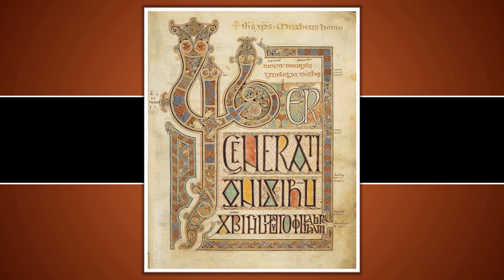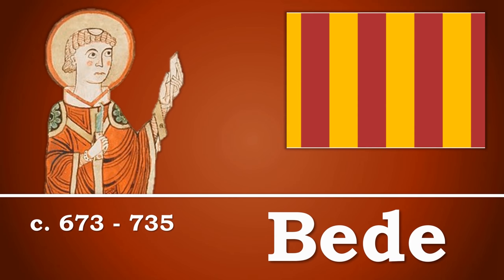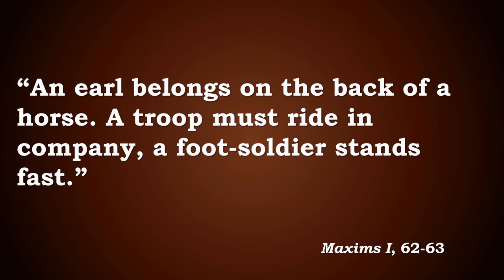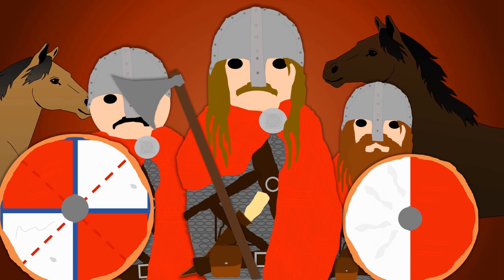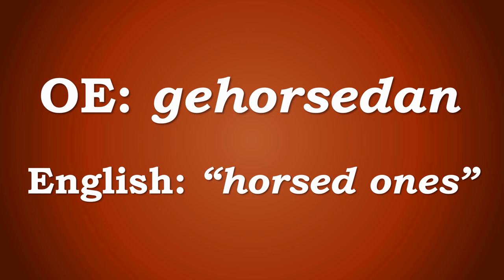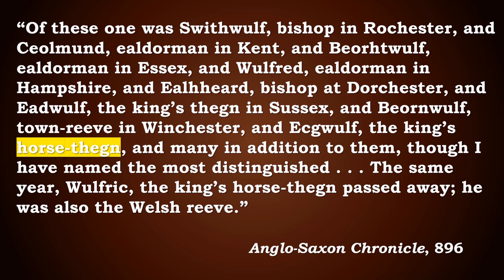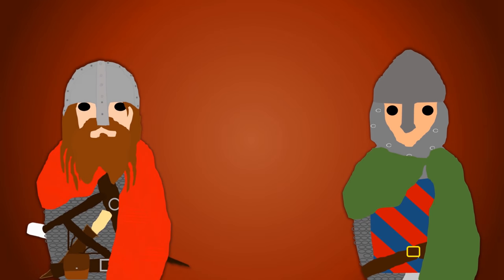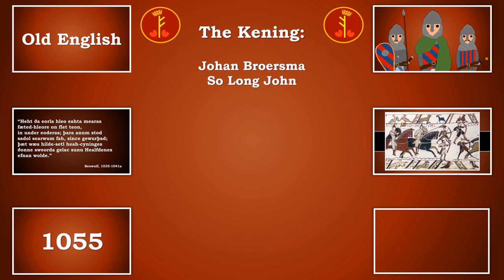Why Didn't the Anglo-Saxons Fight On Horseback?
and use my code HUNTWITHHILBERT to get $15 worth of gifts for new players only

The Anglo-Saxons are famous for their warriors, from the heroic Beowulf to Alfred the Great and Byrhtnoth in the Battle of Maldon. The Anglo-Saxon Era ultimately came to an end following the Norman Conquest of England in 1066, the most dramatic event of which was surely the Battle of Hastings, where Norman cavalry played a part in William the Conqueror's victory. The Anglo-Saxon housecarls and warriors are almost always shown fighting on foot, but did they ever uses horses on the battlefield? Or even have their own cavalry? Find out more in this video!

0:00 - Intro
0:48 - Horse Words In Old English
1:36 - Native British Horses
3:32 - Sources Against Anglo-Saxon Use of Cavalry
7:57 - The Aberlemno Stone (Northumbrian Cavalry?)
8:54 - West-Saxon Cavalry Under Alfred?
12:03 - Anglo-Saxon Cavalry at the Battle of Brunanburh?
16:06 - Anglo-Saxon & Norman Cavalry
19:45 - Anglo-Saxon Cavalry at the Battle of Stamford Bridge?
23:28 - Anglo-Saxon Cavalry at the Battle of Hastings?
24:52 - Anglo-Varangian Guard
26:23  - Why Didn't the Anglo-Saxons Fight on Horseback?
31:58 - Outro